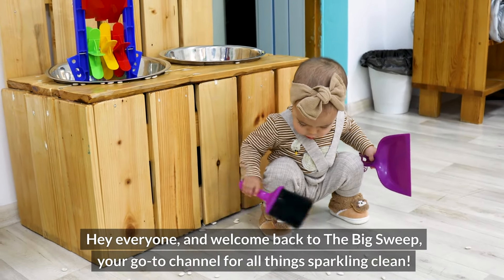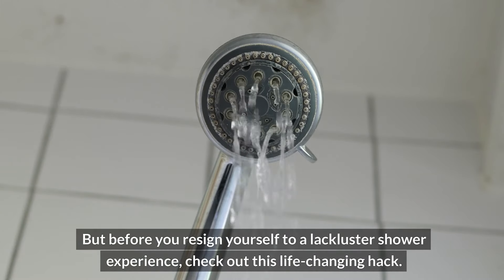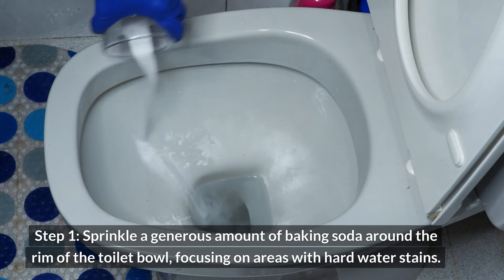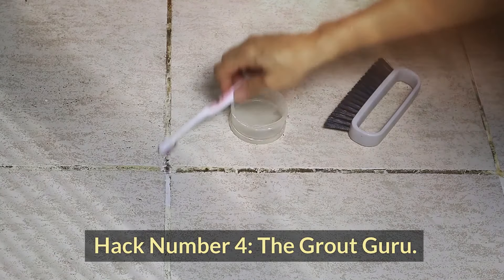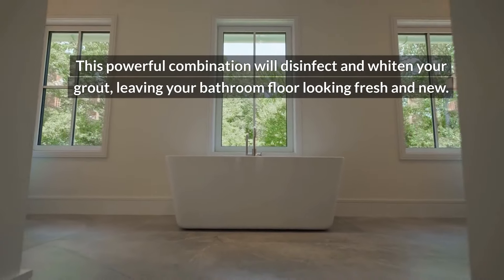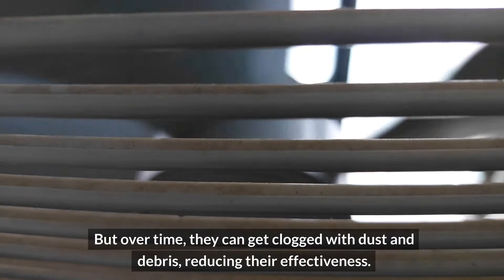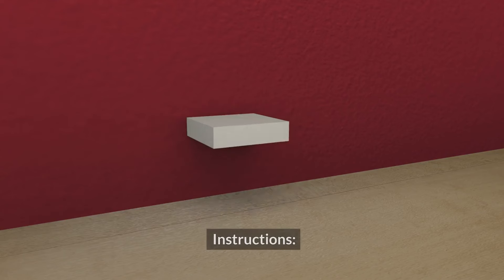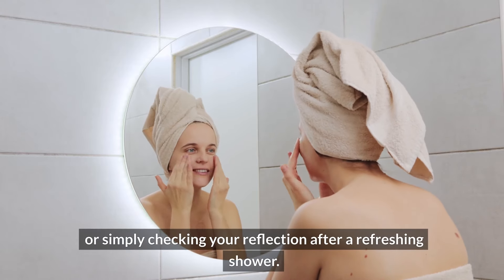7+ *GROUNDBREAKING* Cleaning Hacks for YOUR BATHROOMS! | The Big Sweep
Dreading bathroom cleaning?  Get ready to be AMAZED! ✨

In this video, The Big Sweep brings you 7+ *groundbreaking* hacks that will transform your grimy bathroom into a sparkling oasis!   From tackling showerhead buildup to banishing the dreaded toilet bowl ring, we've got you covered.

We'll even show you how to keep your shower curtain fresh and mold-free, and how to ensure your exhaust fan is working efficiently to prevent moisture and mildew growth.

But wait, there's more! We're also sharing a bonus hack for a natural, essential oil-based air freshener that will keep your bathroom smelling delightful.

Whether you're a seasoned cleaning pro or a complete beginner, these hacks are easy to implement and will leave your bathroom sparkling clean and smelling fresh.  So ditch the harsh chemicals and embrace the power of natural cleaning solutions!